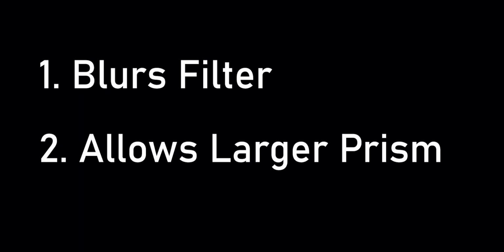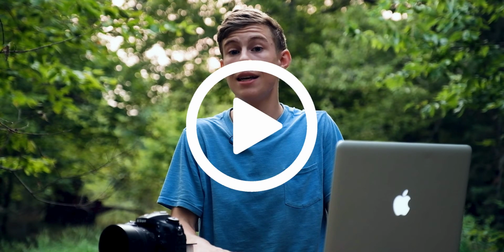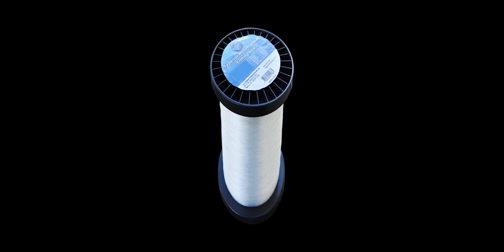DIY Anamorphic Lens Filter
Anamorphic lenses cost a lot. A LOT LOT. Here is a similar effect that costs about $1 to make.